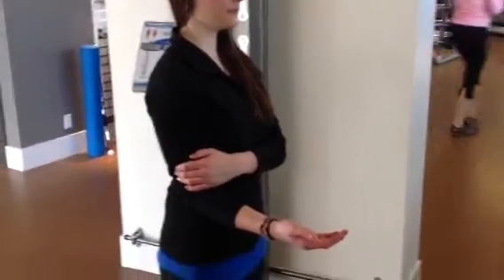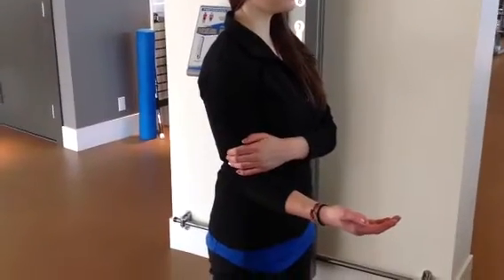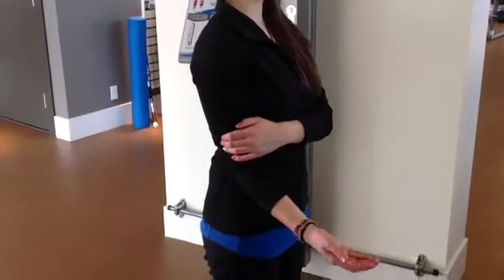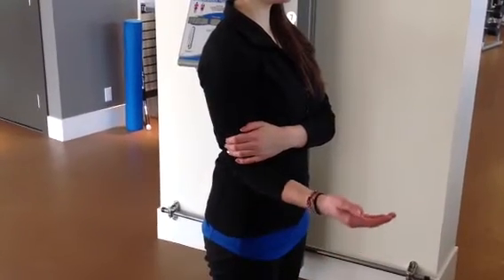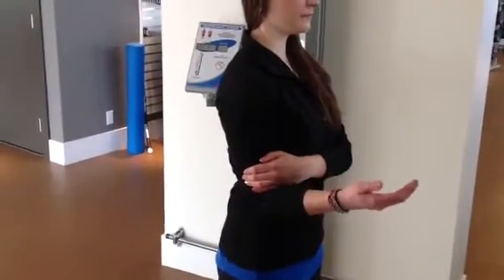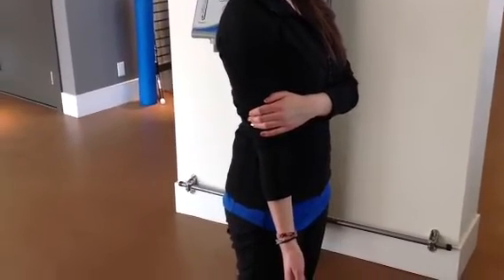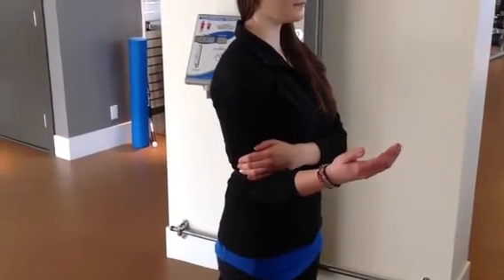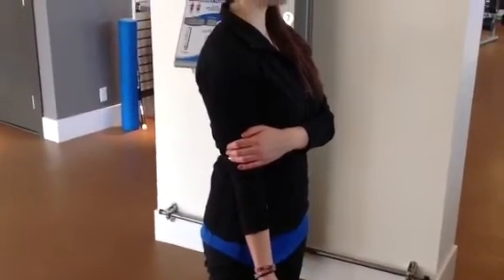Elbow active range of motion